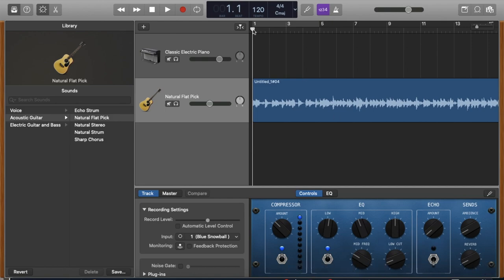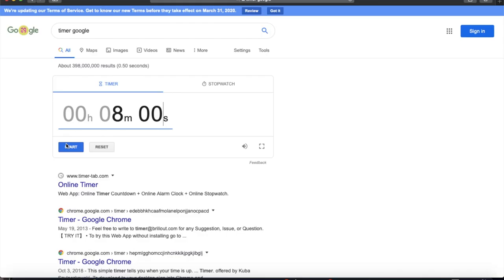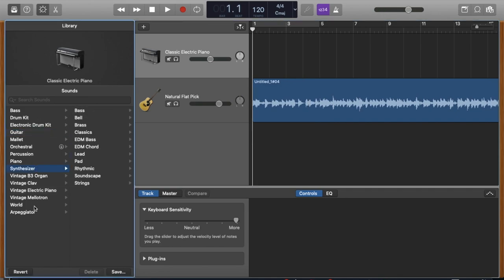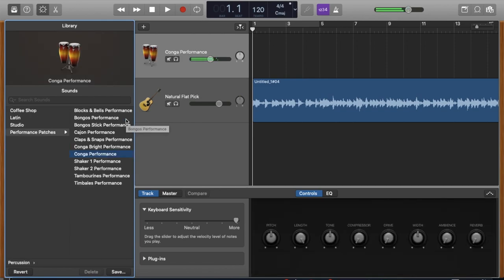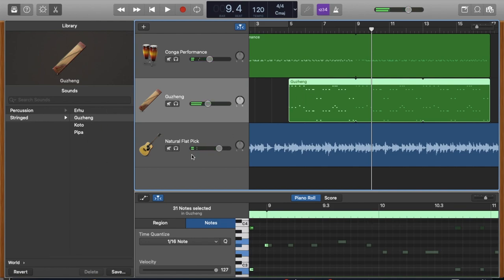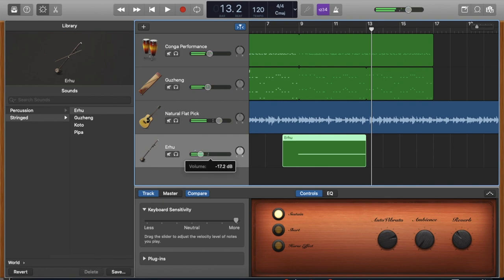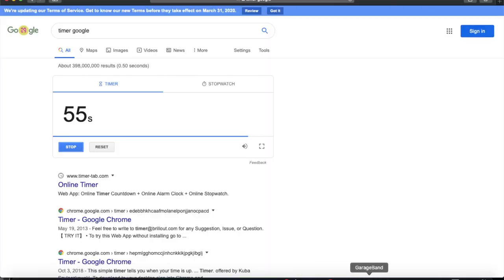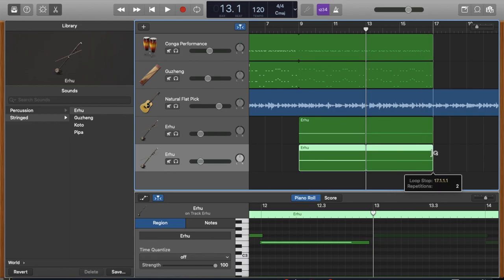Making a Desert Level Theme in 10 Minutes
Hey all!
I know that last video I said that I would make a video a week later, but its been three months. But I'm here with a video that I'm pretty happy with. Hope you enjoy it!